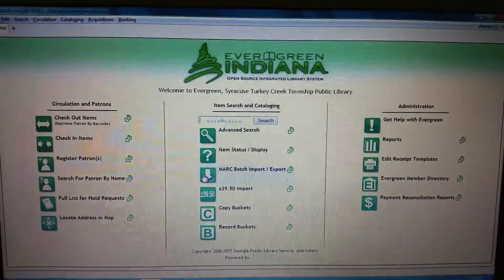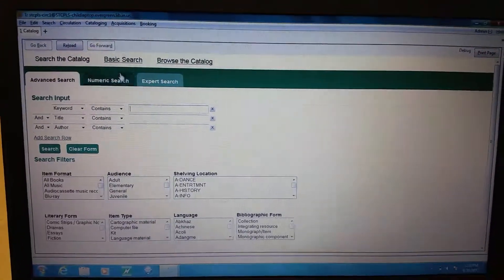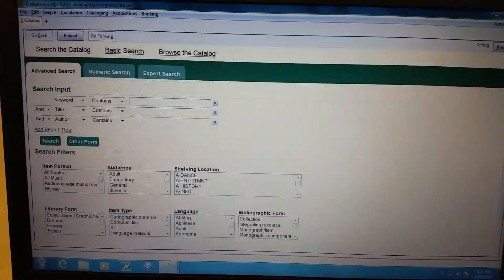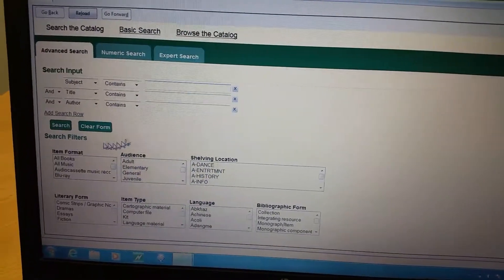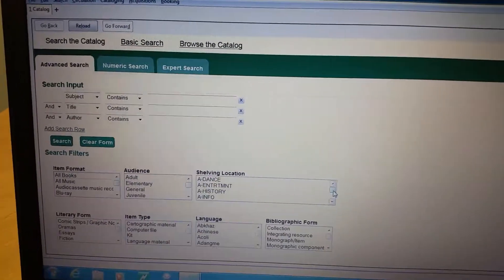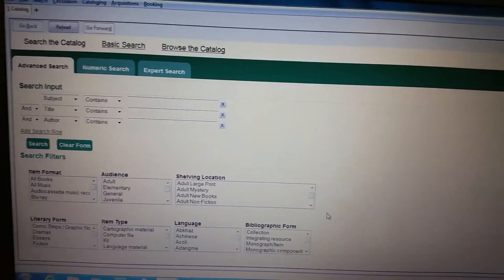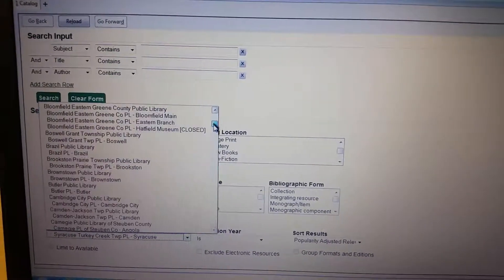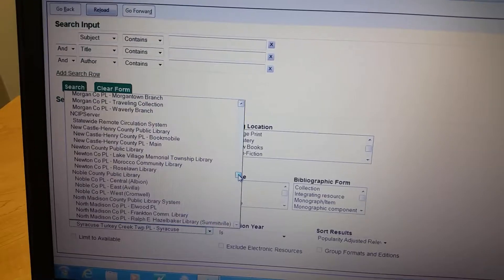Advanced Evergreen search